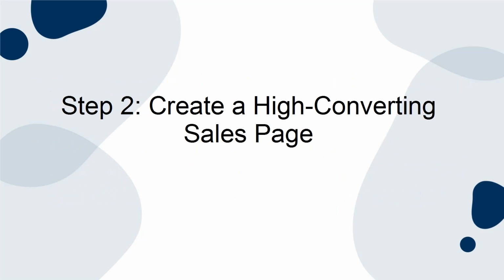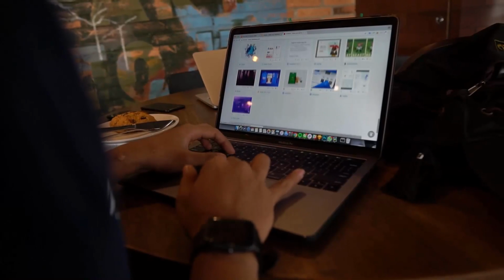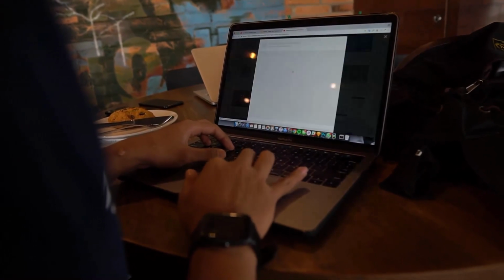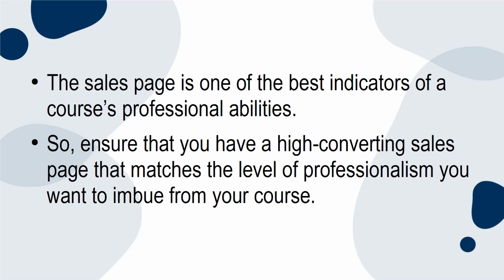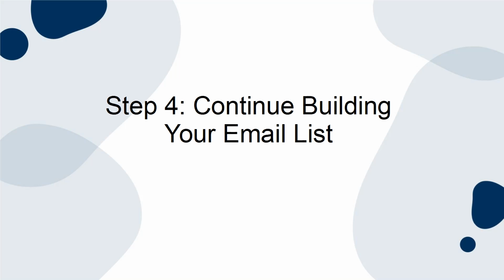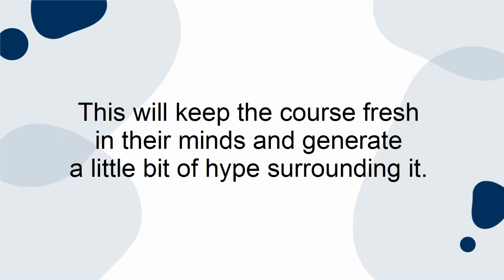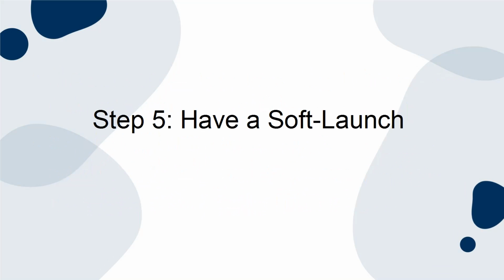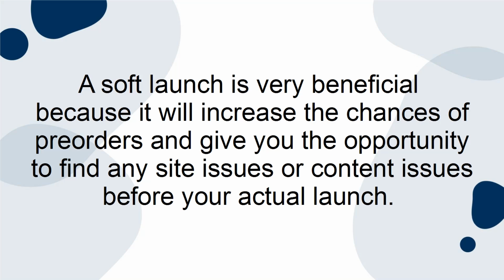04 - 6-Step Pre-Launch Course Checklist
Have you been thinking about launching your own online course but don't know where to begin?

 If so, you’re not alone.

Many people are curious about online course launching but put it off out of fear and anxiety.
Little do they know that they are missing out on a lot of money and freedom by allowing their fears to stop them from creating their online course.